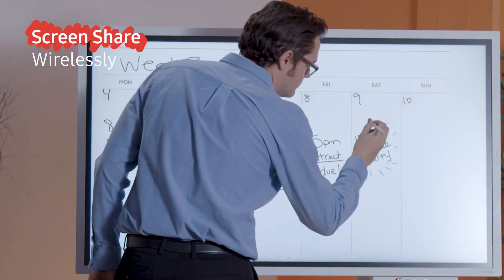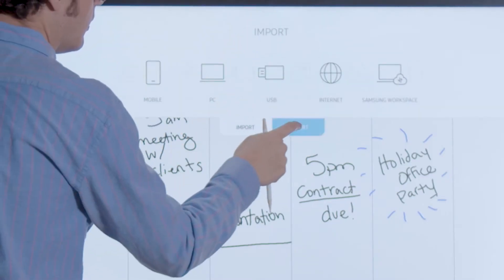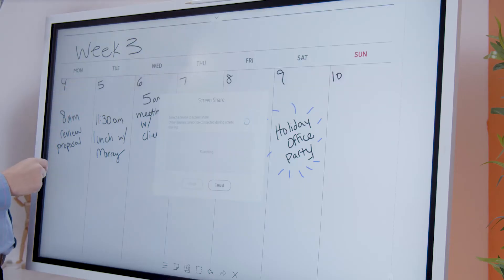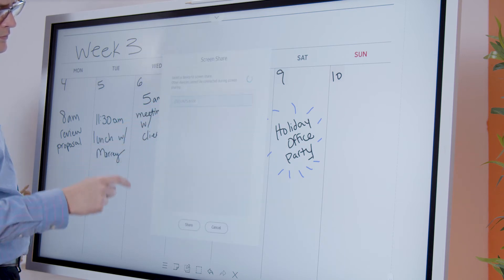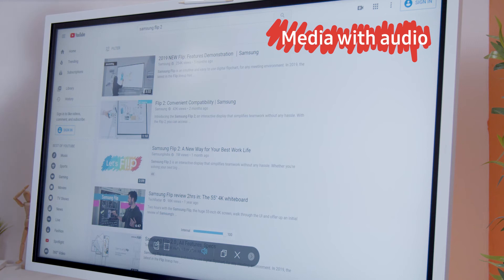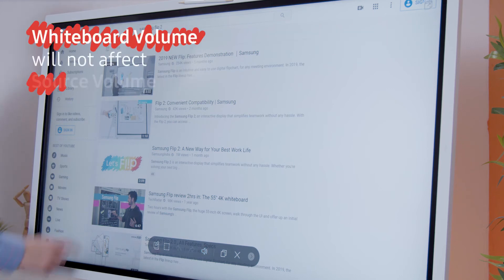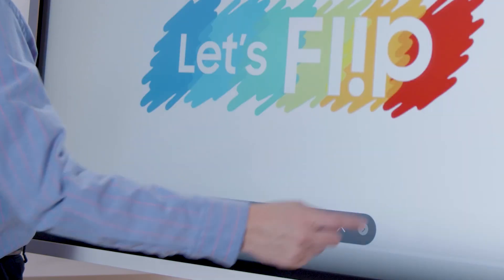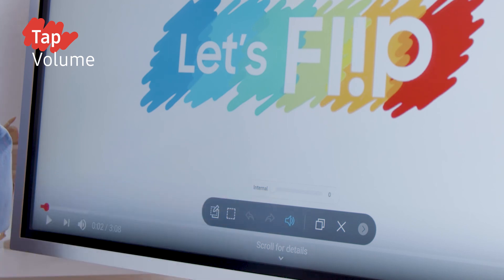How to screen share wirelessly on the Samsung Flip 2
The Samsung Flip 2 connects easily to content sources or other large scale displays with a cable connection or wirelessly. Great for smaller presentations where the user wants to flip between different applications, this function also helps presenters in big groups annotate on a smaller form factor while still projecting to a large audience.